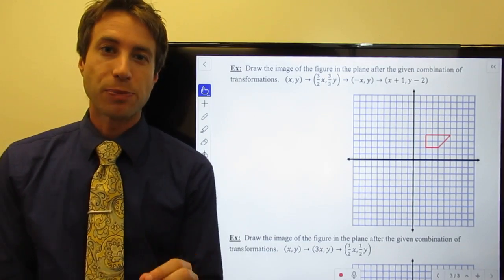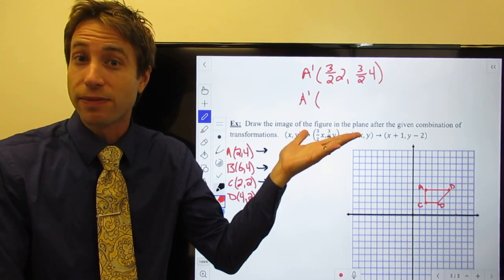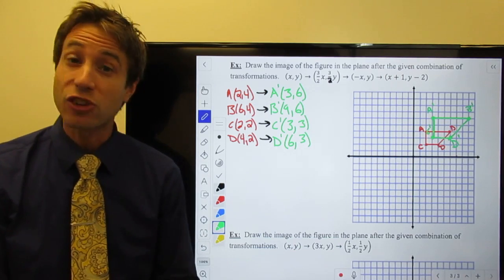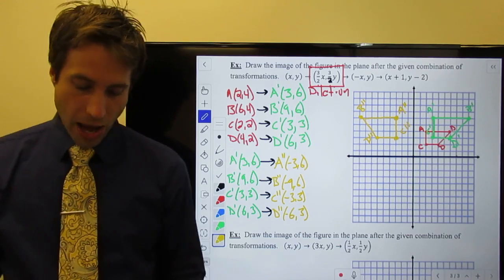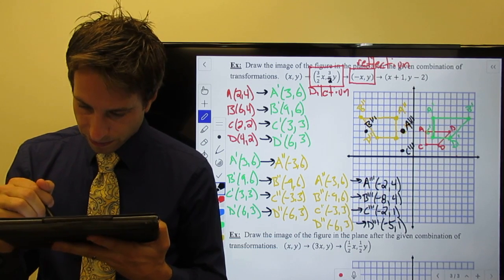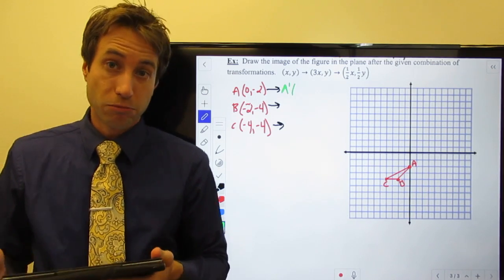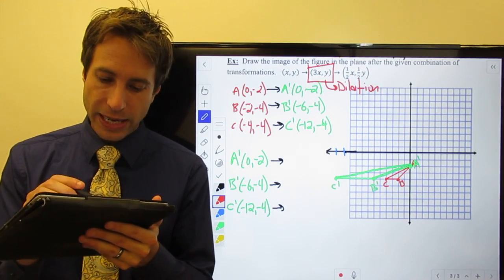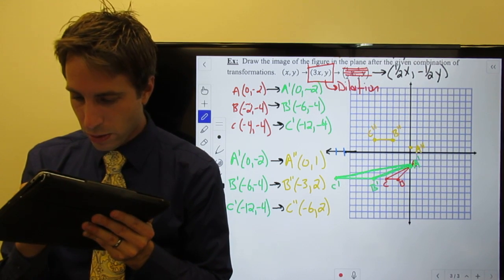Sequences of Transformations Part 3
Geometry Module 3 Section 1 Sequences of Transformations Part 3